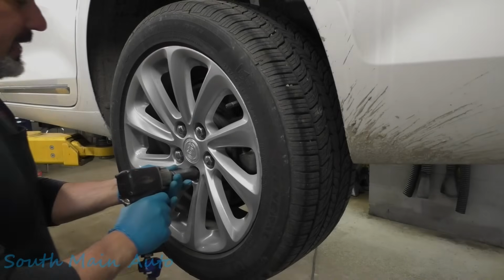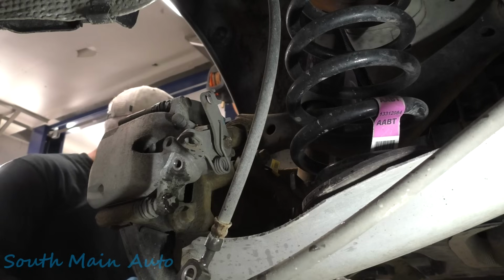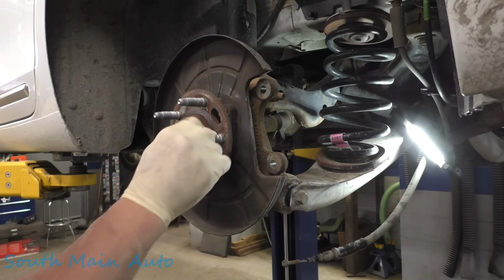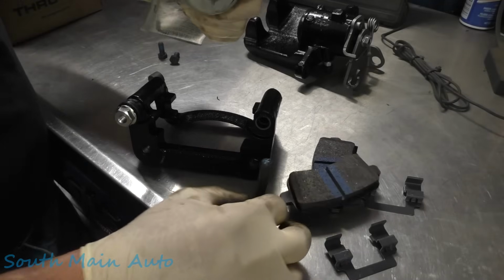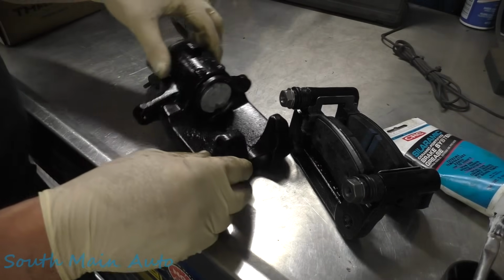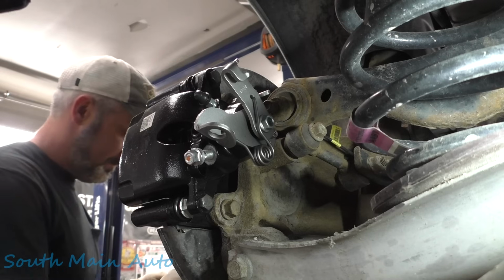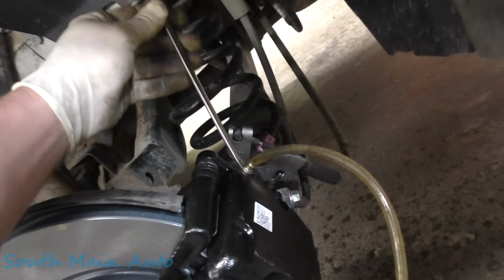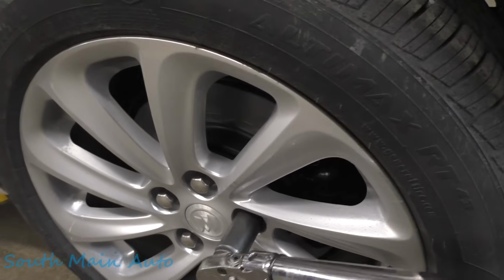Buick LaCrosse: Rear Pads, Rotors & Calipers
In this video I bring you along as I work on a customers 2016 Buick LaCrosse that was having issues with their rear brakes. I swap out the rear calipers, pads and rotors. Oh and Mrs.O pays us a short visit too.

The South Main Auto Amazon Store:

Just ship it here:

47 S. Main St